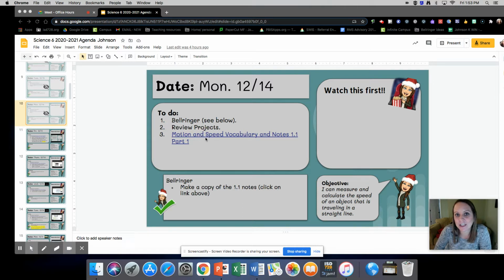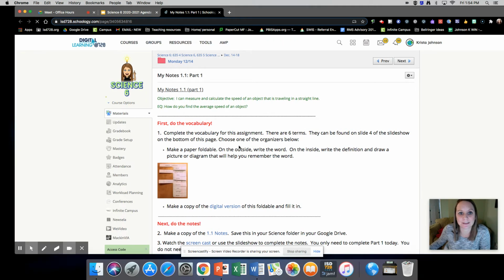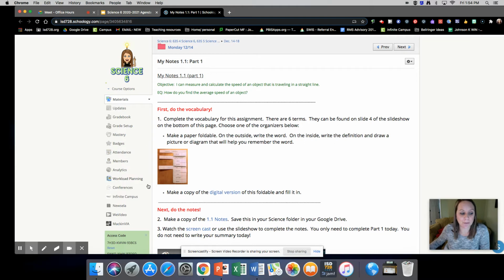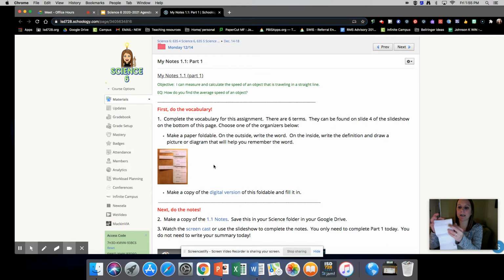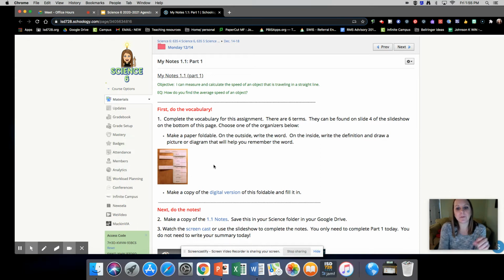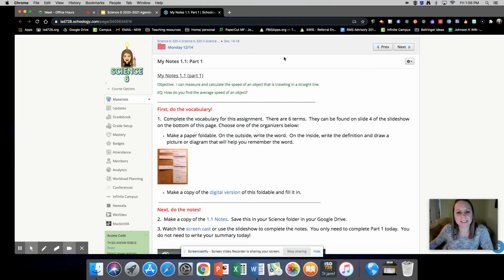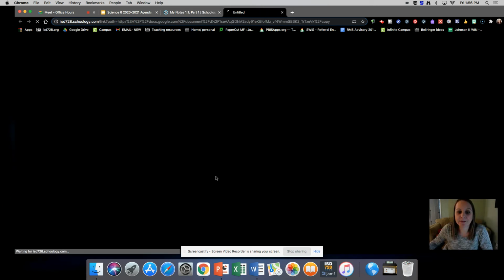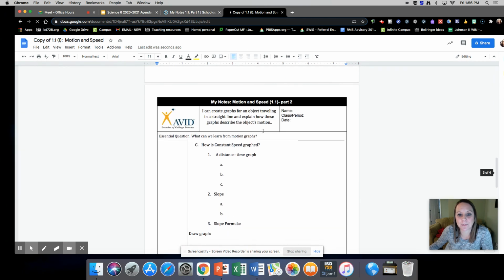6th Monday 12/14